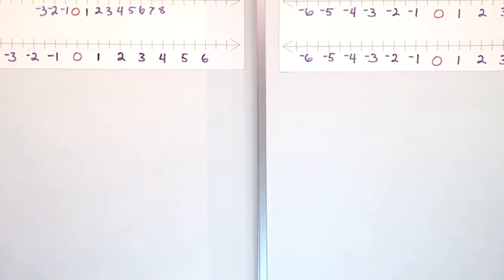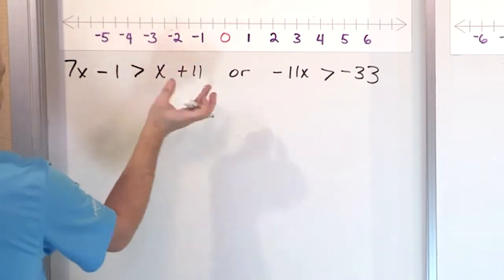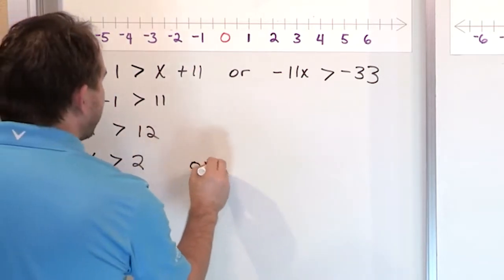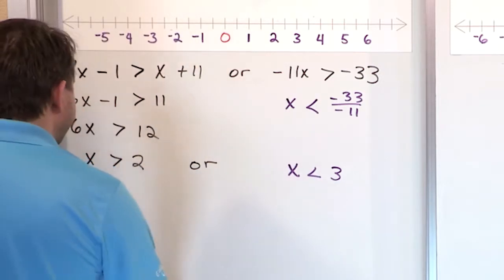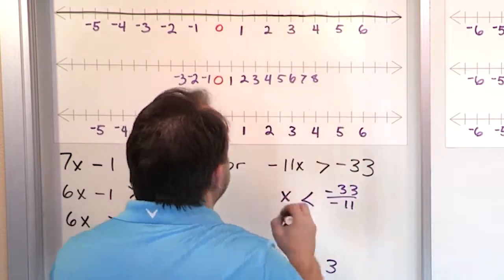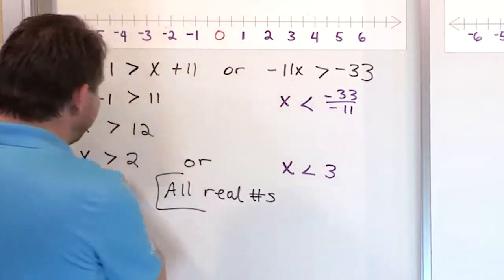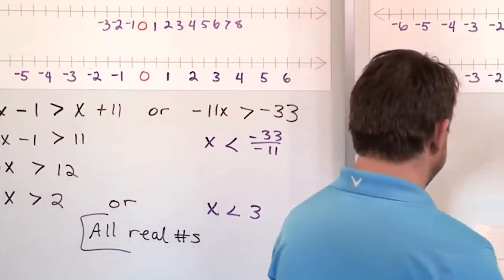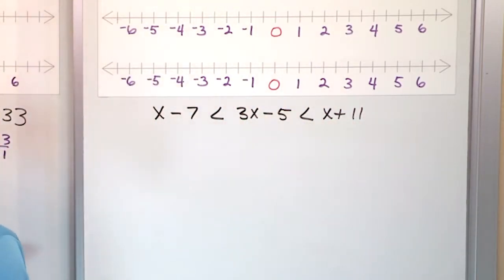16 - Solving Compound Inequalities, Part 3